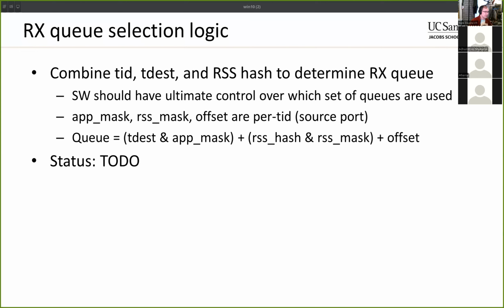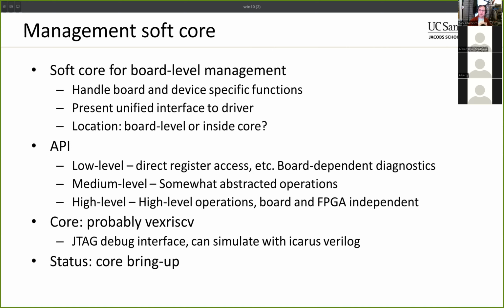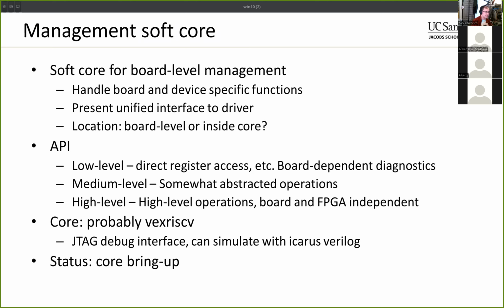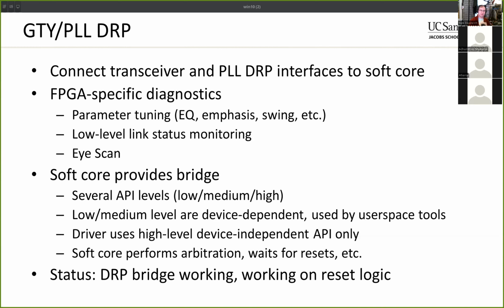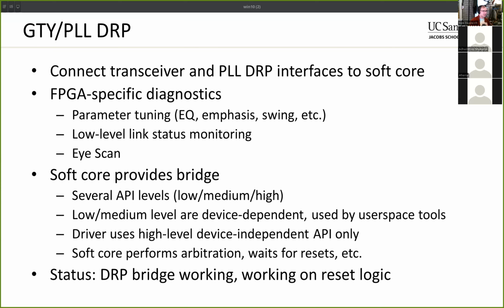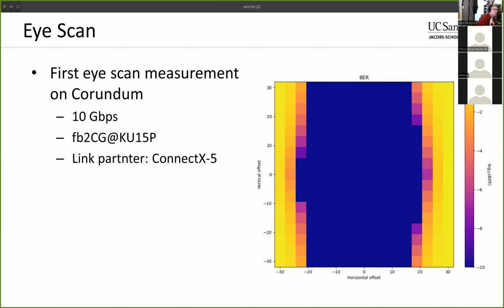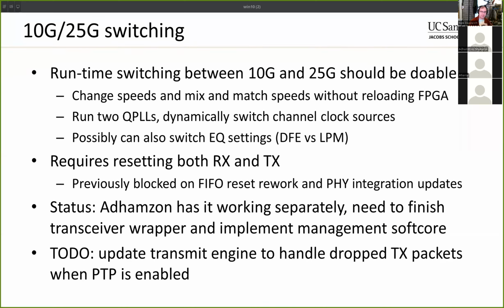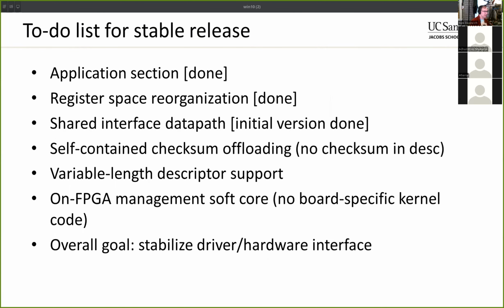Corundum Developer Meeting 20220228